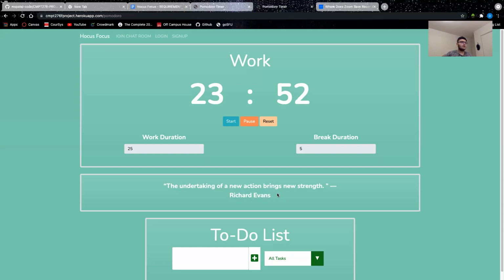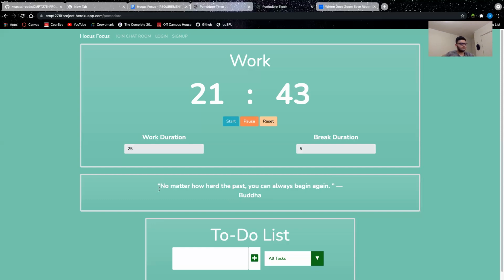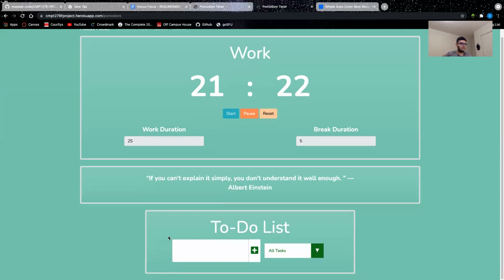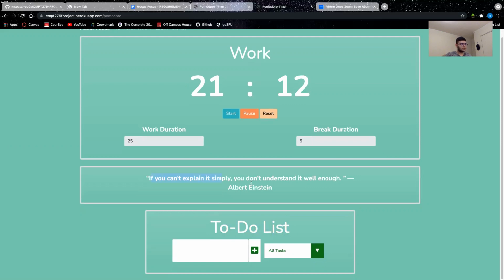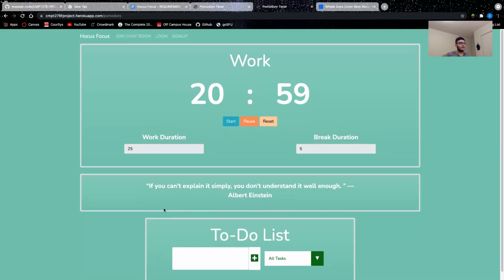CMPT 276- HocusFocus Application - Inspirational Quotes API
Description about API(typefitqoutes) used in our web application CMPT 276- HocusFocus.